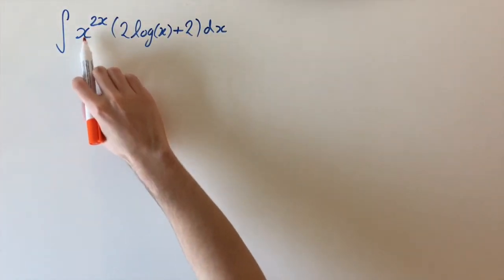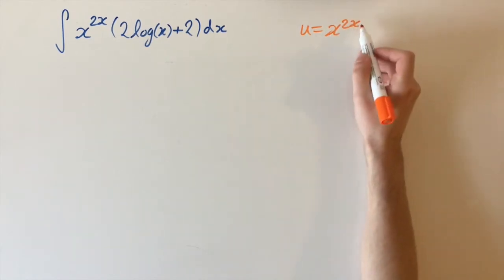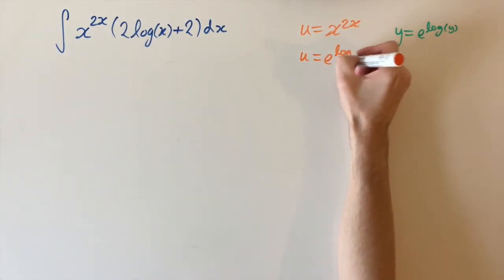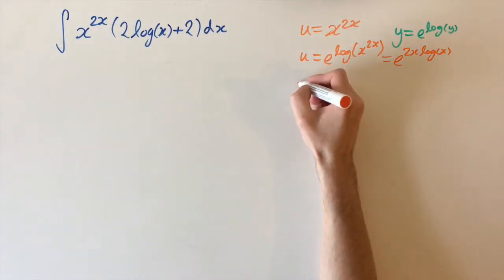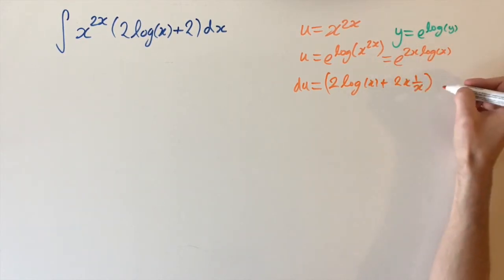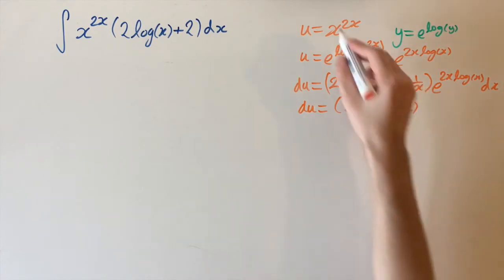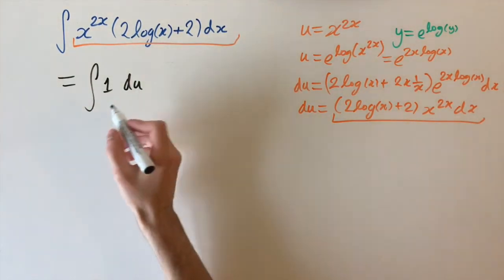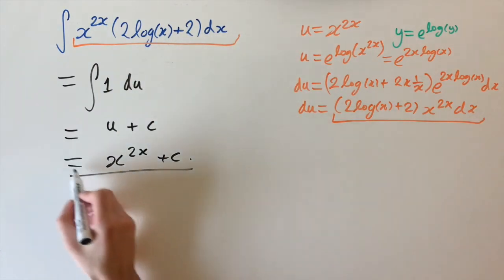The answer is right there - MIT integration bee (2020 qualifiers, Q18)